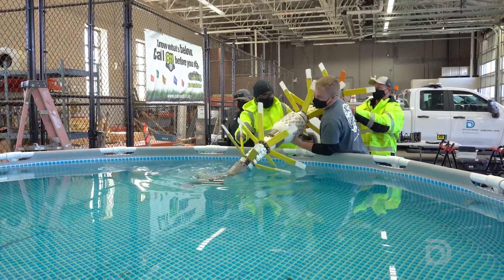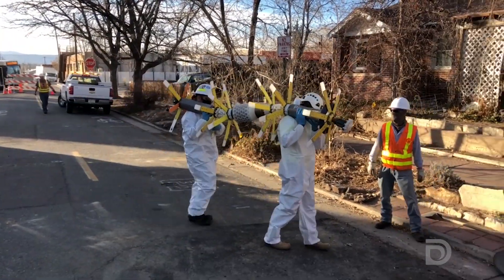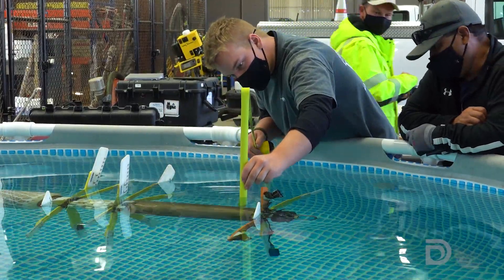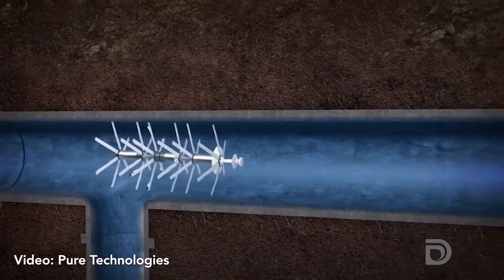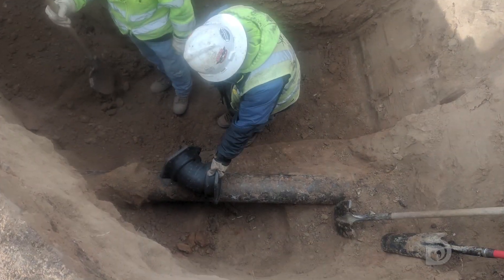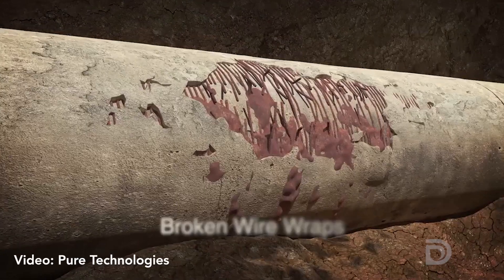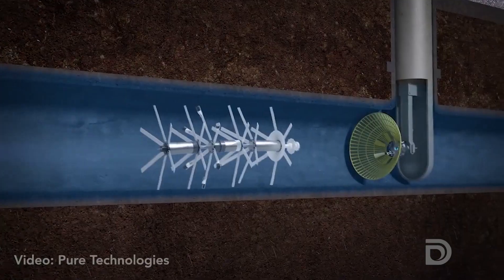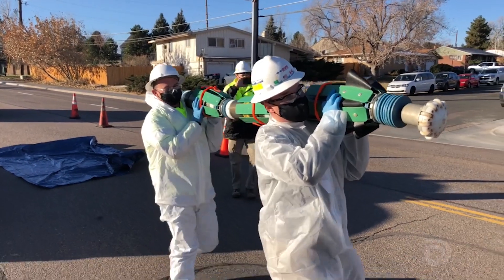What's a PipeDiver?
Denver Water used a unique piece of equipment called a PipeDiver to inspect two of its water pipelines in 2020. See how the PipeDiver technology works.